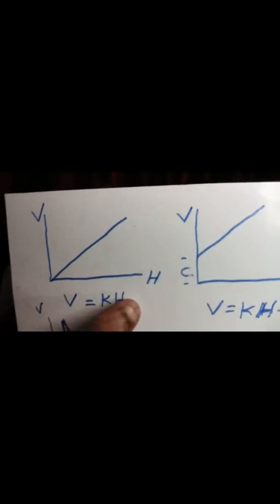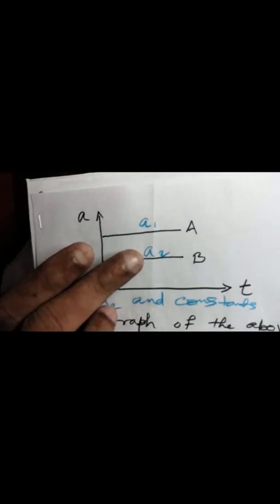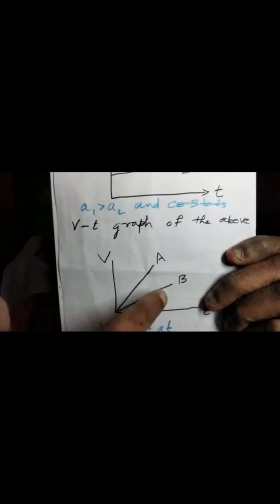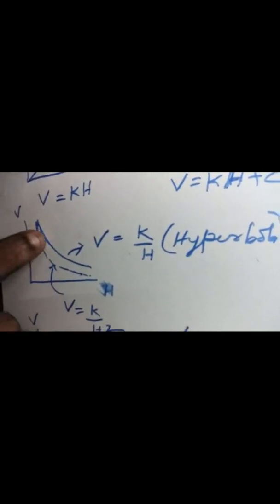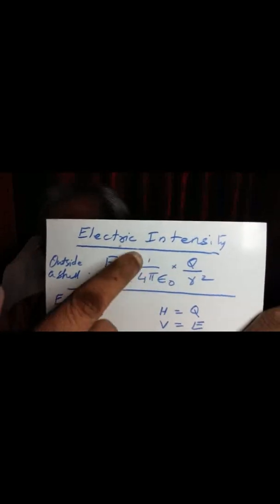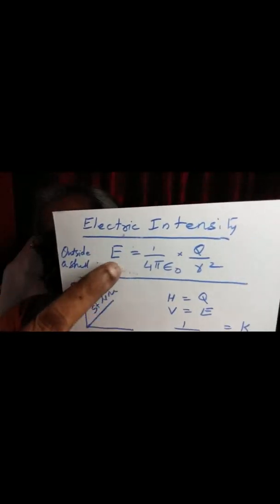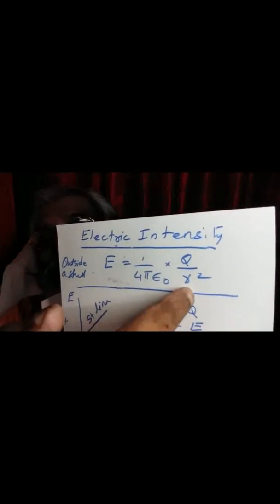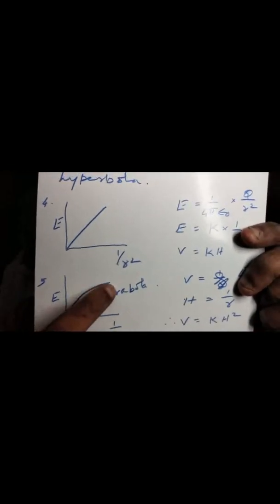(222)+2 Physics.Electrostatics and Graphs.Physics guru Ennemcien.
Electrostatics.Graphs.Graphical representation of variations of Electrostatic parameters.(English).
+2 Physics.